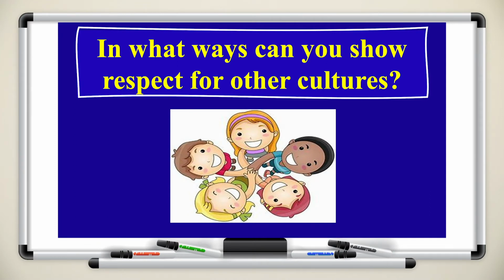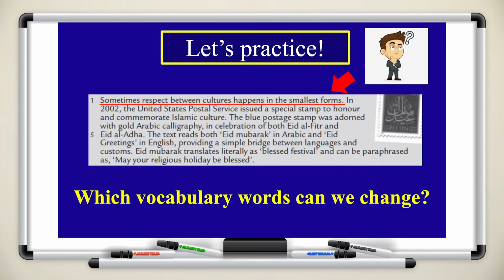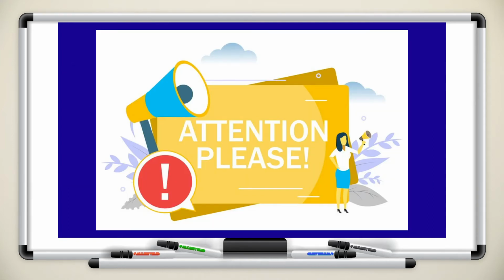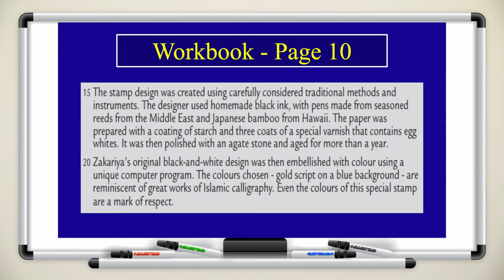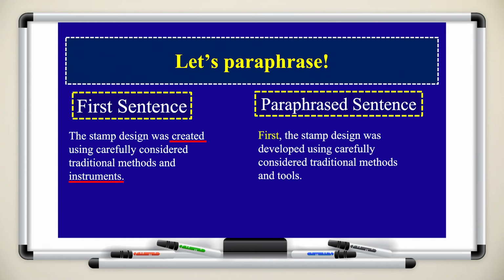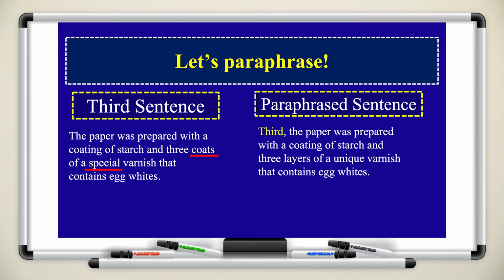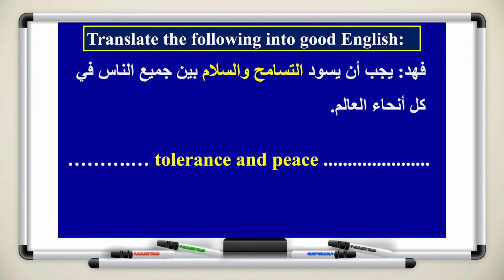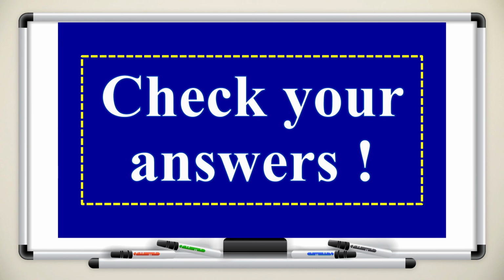اللغة الانجليزية - الصف العاشر - Unit 2 - Ep 4 - Summary & Translation